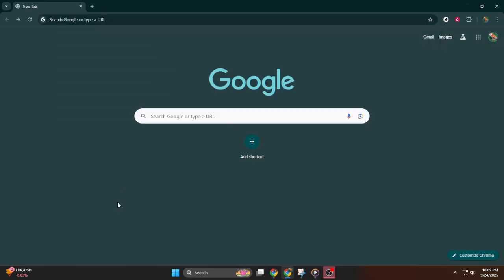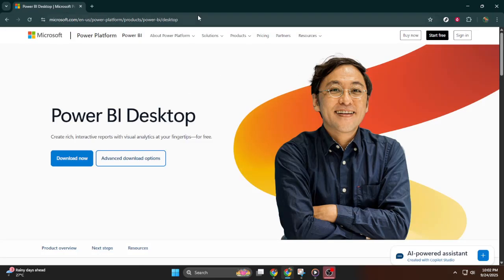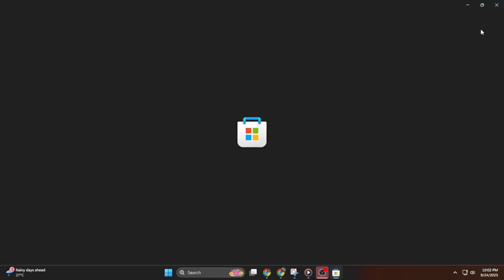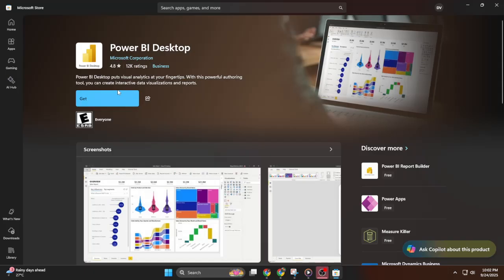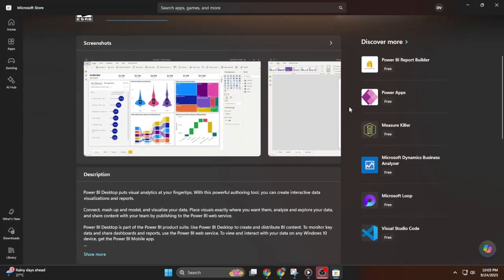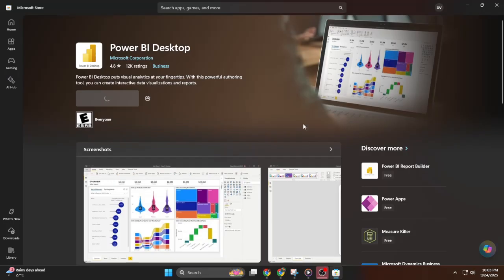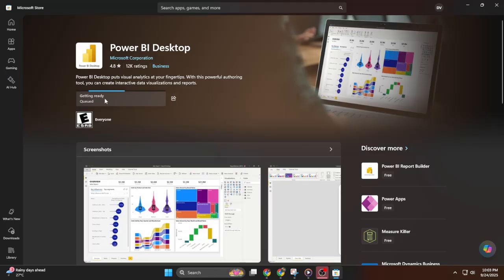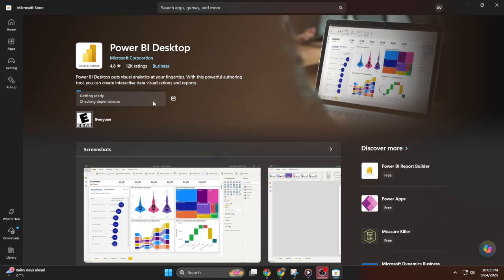Download & Install Microsoft Power BI on Windows 11 Tutorial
Want to share guides, eBooks, or files on your website? 📄 In this step-by-step tutorial, I’ll show you how to add a downloadable PDF to Squarespace. Perfect for offering resources, freebies, or important documents directly to your visitors.

👉 In this video, you’ll learn:

How to upload a PDF to Squarespace

How to add a download link or button

Tips for organizing and managing downloadable files

Best practices for sharing PDFs with your audience